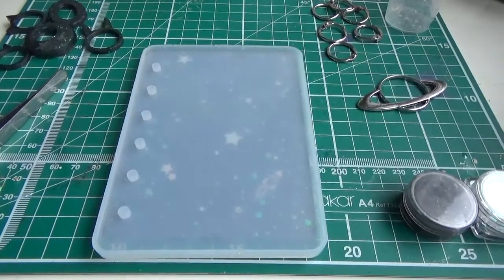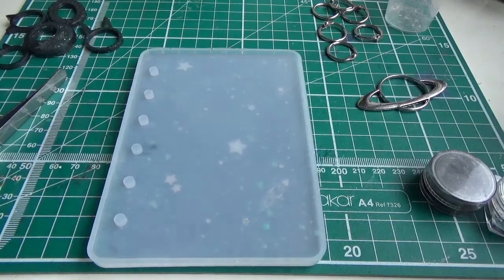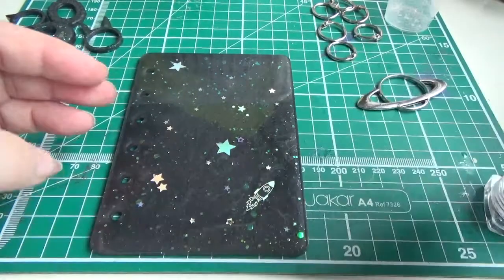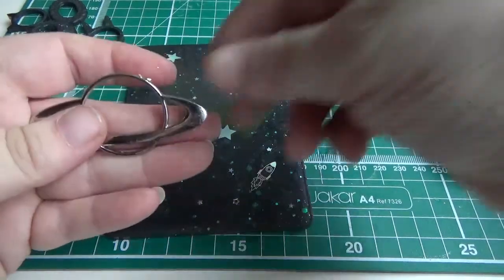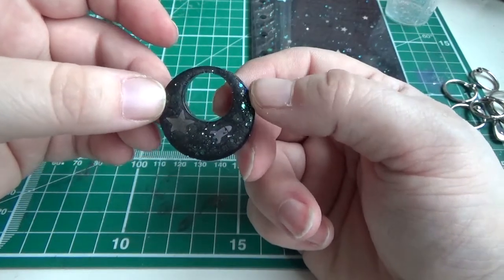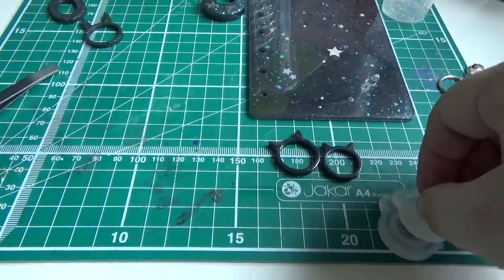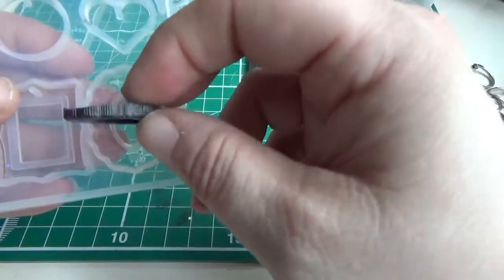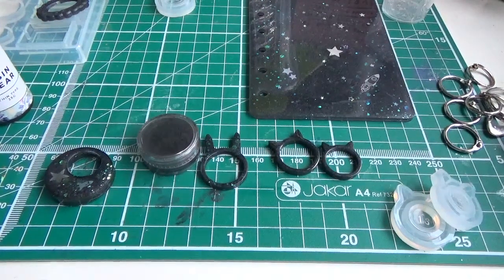Finally!! Successful At Creating Some Resin Things.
In this video, I show you some of the resin pieces which I've created using items from Sophie and Toffee's Elve's Boxes.

Notebook:
Mold is from Amazon (I tried to find a link, but the seller I used doesn't sell it at the moment). It was a pack of 3.
I placed a very thin layer of Sophie and Toffee's 1:1 epoxy resin and left it to dry for 12 hours. Then I places some holographic film pieces featuring a rocket and stars. Next, I added some black pigment to another batch of resin and sprinkled some holographic glitter. Finally, I used a cocktail stick and pushed the film pieces towards the clear resin layer so that it was easier to see them.

Space Bunny Ring:
Mold was a freebie from Sophie and Toffee.
I created this using the same process as the notebook, but minus the holographic film.

Space/Rocket Pendant:
Mold from Amazon, do a search, there's loads of them!
Created using the same process as the notebook.
There was a bubble on the back of this, which I didn't notice, so I filled this in at the end using some UV resin and black pigment powder.

Cat Ear Rings:
I created a large child and small child ring using the leftover black resin. Not much else to say about this one!

All items need finishing with a file and doming, but I'm waiting for a new resin supply.

My Equipment:
Sony Handycam HDR-CX330
Mini Gorillapod
HP Pavillion laptop
Wacom Bamboo tablet and pen